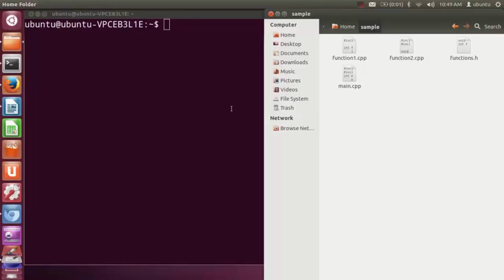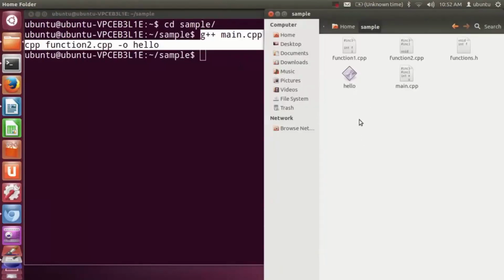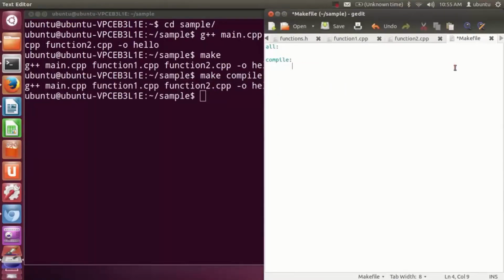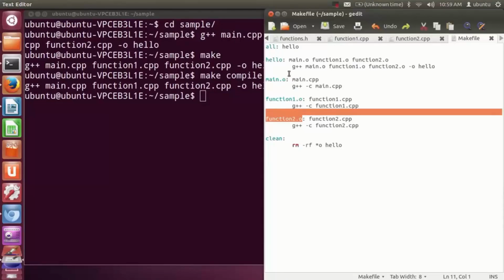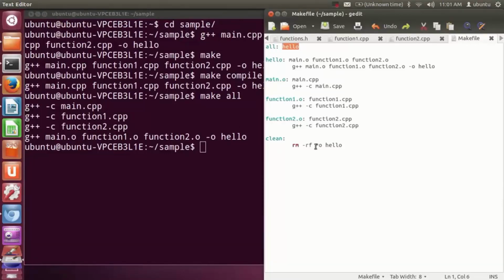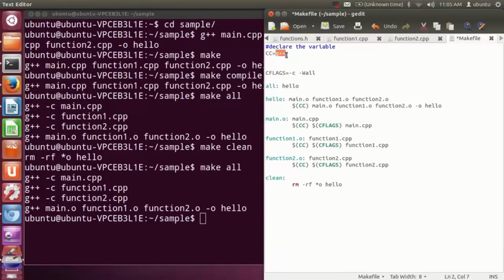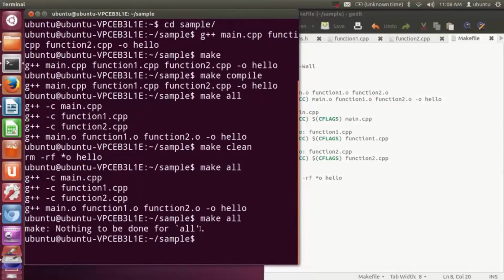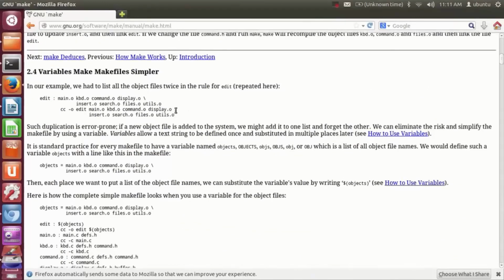How To Create A Makefile (C/C++) | Makefile Tutorial | Linux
A Makefile is a script that automates the building and compilation process of a C or C++ program. In this tutorial, we'll guide you through the process of creating a Makefile in Linux.

Step 1: Open a Text Editor
Open a text editor, such as nano or vim, and create a new file named "Makefile". Make sure that the "M" is capitalized.

Step 2: Define Variables
In the Makefile, you can define variables to hold values that will be used throughout the script. For example, you can define a variable named "CC" to hold the name of the C compiler.

Step 3: Define Targets
A target is a section of the Makefile that defines the files to be built and the commands to execute. For example, you can define a target named "all" that will build your program. In the target, you can specify the files to be compiled and the commands to execute.

Step 4: Build Your Program
Once you've defined your targets, you can build your program by running the "make" command in the terminal. This will execute the commands specified in the Makefile and build your program.

Step 5: Clean Your Program
You can also define a target named "clean" that will remove all the object files and executables generated by the build process. This will help you keep your project directory clean and organized.

Congratulations! You have successfully created a Makefile in Linux for building and compiling your C or C++ program. Now, you can use this Makefile to automate the building process and make it more efficient.